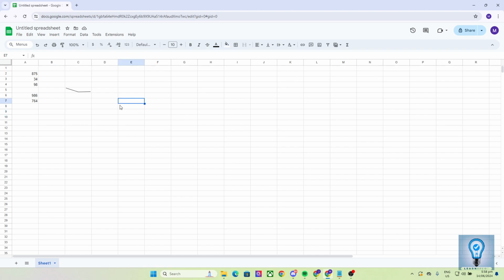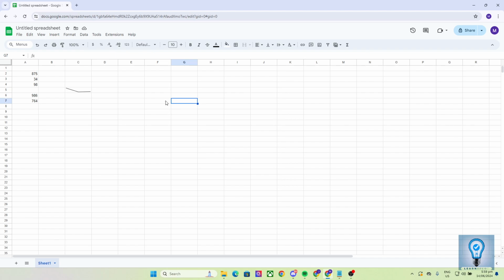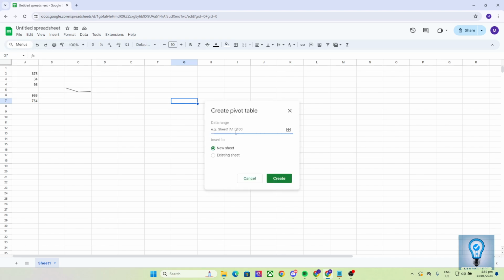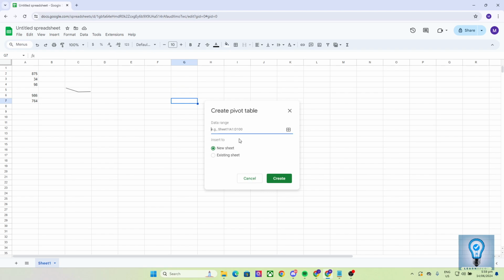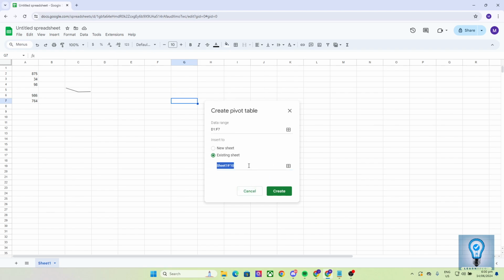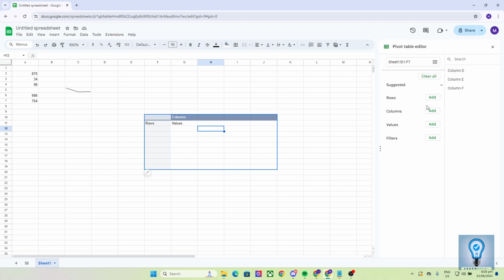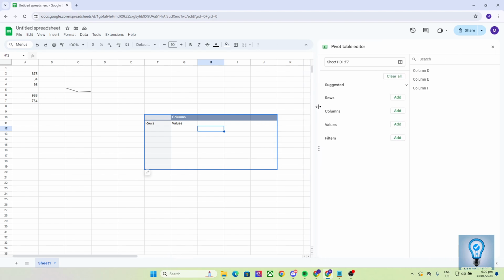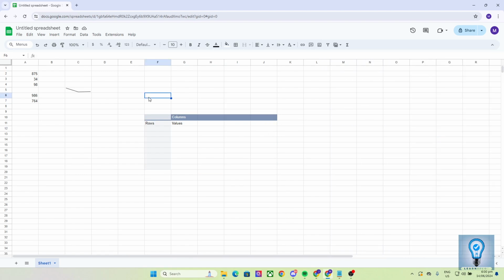How to Create a Pivot Table in Google Sheets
Learn how to create a pivot table in Google Sheets with this easy-to-follow tutorial. Discover how to organize and analyze your data efficiently, making your spreadsheets more powerful and insightful.